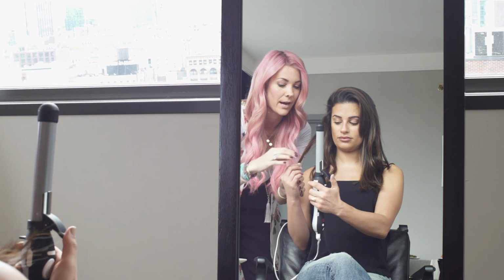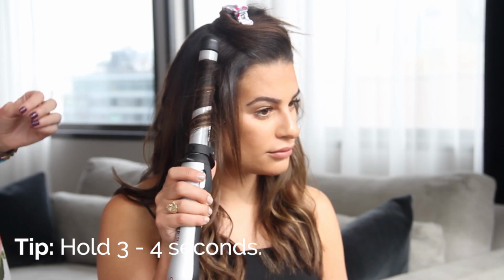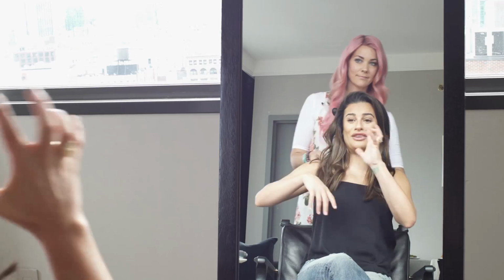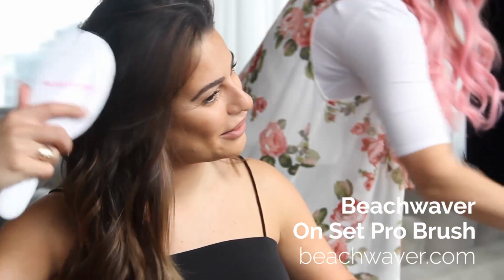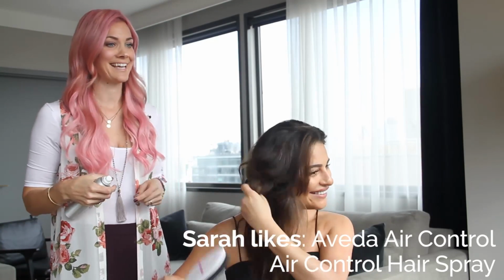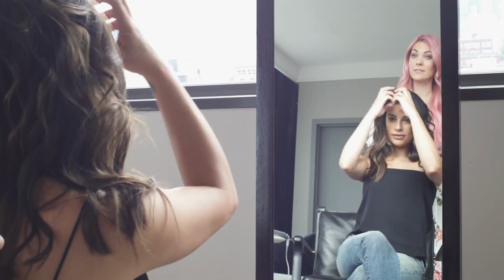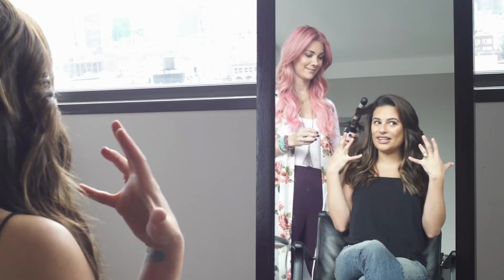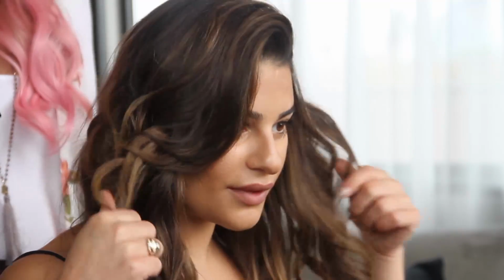How to Get Lea Michele's Perfect Beach Waves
Watch how celebrity hairstylist Sarah Potempa gives Lea Michele the perfect beach waves. Plus, find out her top-secret trick that involves hairspray.

Videographer: Quinn Meyers
Writer: Katie Becker